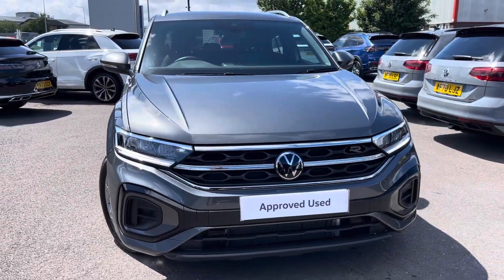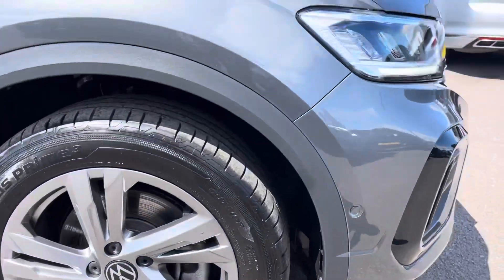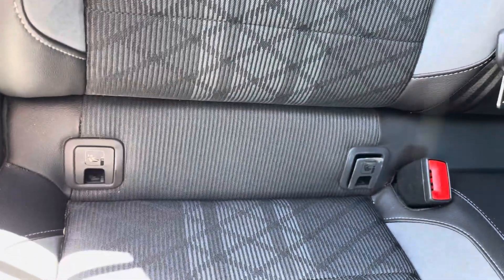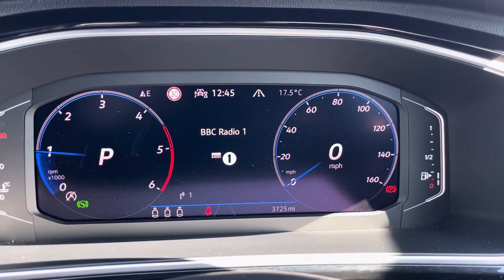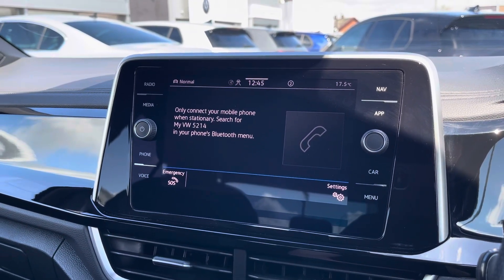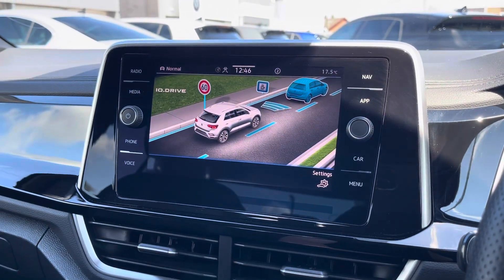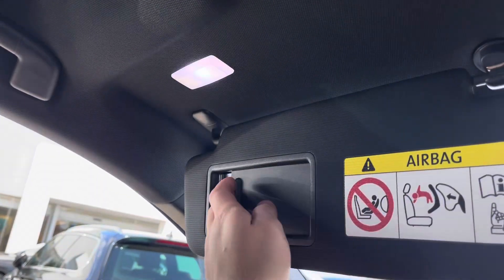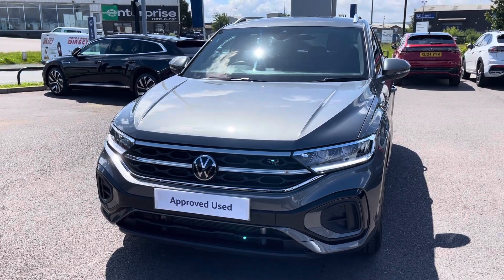Approved Used Volkswagen T-ROC R-Line 2.0 TDI 150PS in Indium Grey | KV23DJE | Wrexham Volkswagen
Check out this Approved Used Volkswagen T-ROC 2.0 TDI R-Line 150PS DSG in metallic Indium Grey, currently for sale at Wrexham Volkswagen.

Key Features:
 - OPTIONALLY-FITTED Rear View Camera
 - 17in Valencia alloy wheels
 - Art Velours microfleece cloth upholstery
 - LED Headlights with daytime running lights
 - Digital Cockpit
 - Front and Rear Parking Sensors
 - Lane/Travel Assist
 - Apple CarPlay / AndroidAuto
 - 2 Zone Automatic Climate Control